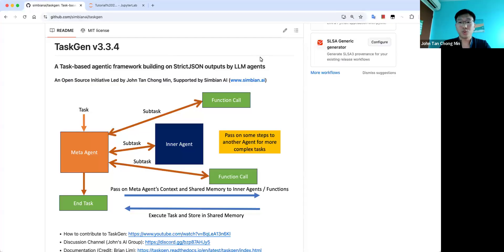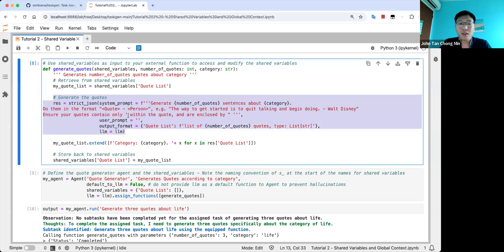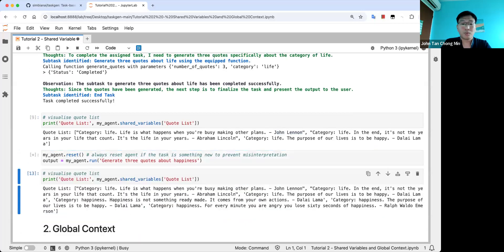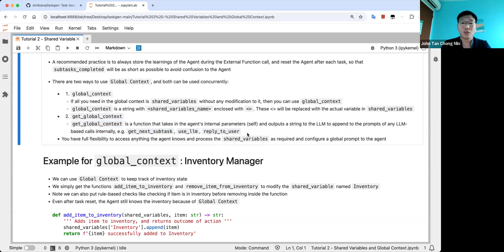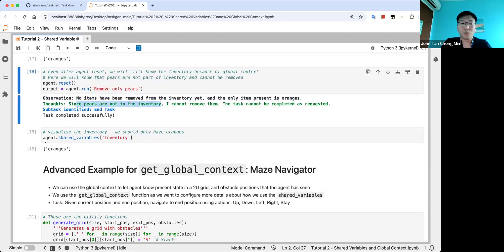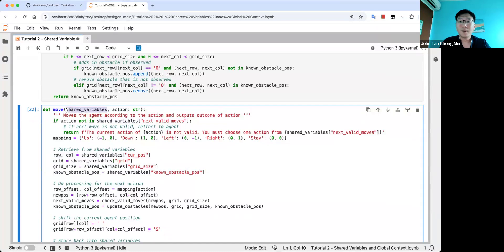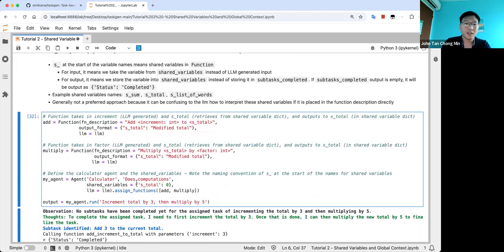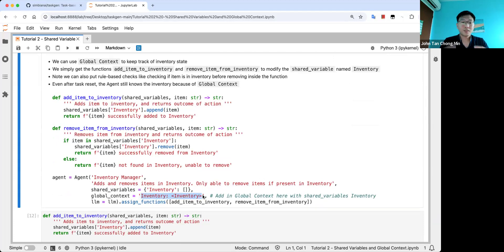TaskGen Tutorial 2: Shared Variables and Global Context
Here, we go through Shared Variables, a way to store and retrieve important information in a dictionary.

We also go through Global Context, a way to put these Shared Variables into the agent's prompt.